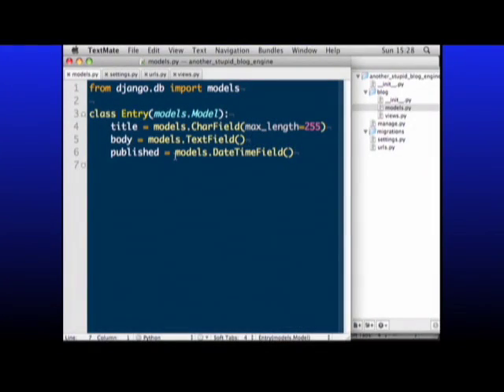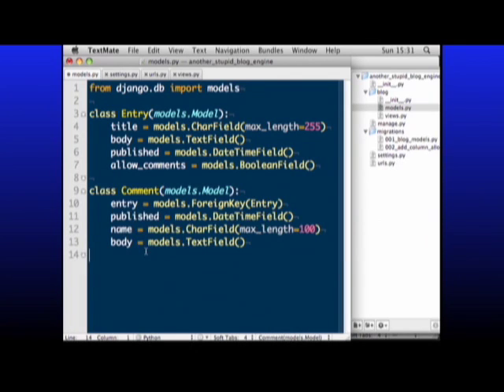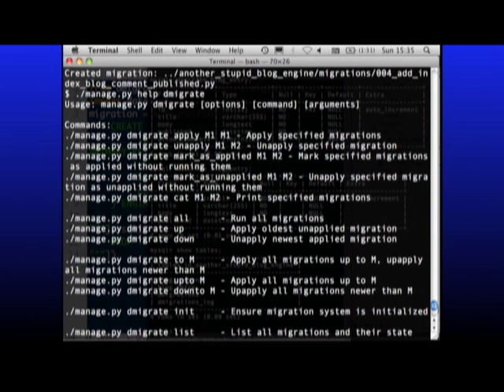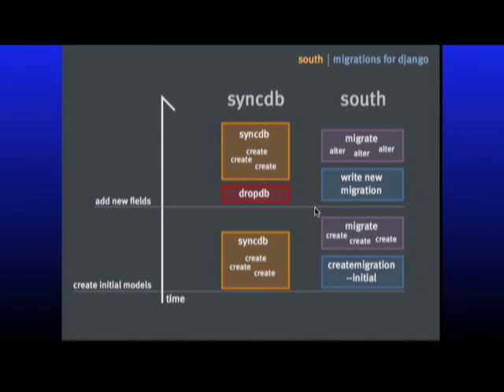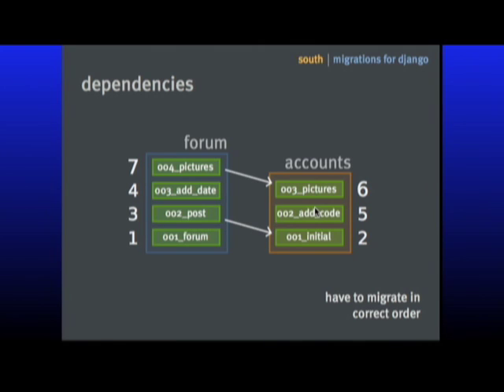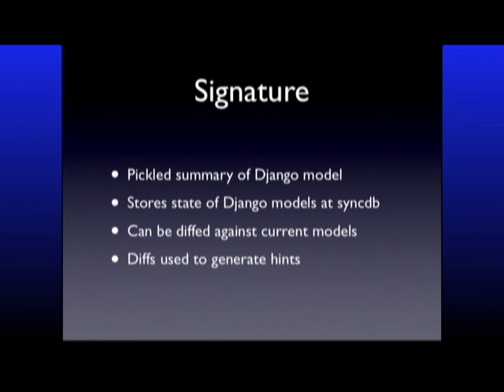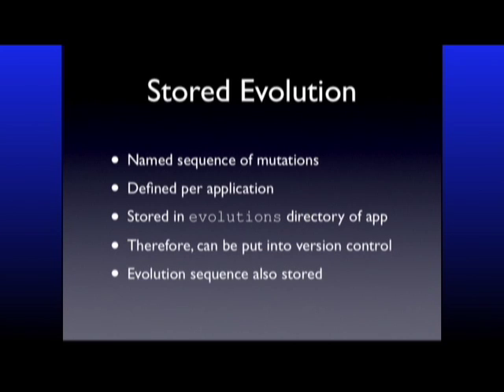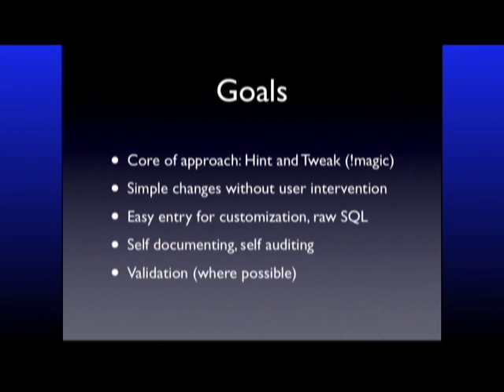DjangoCon 2008 Panel: Schema Evolution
Moderator:
Michael Trier

Panelists:
Simon Willison, Russ Keith-Magee, Andrew Godwin